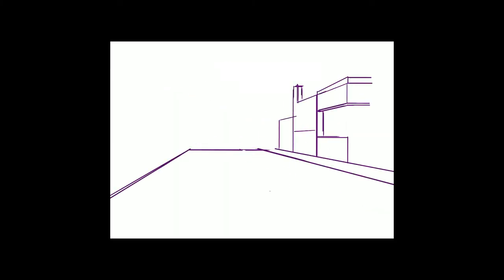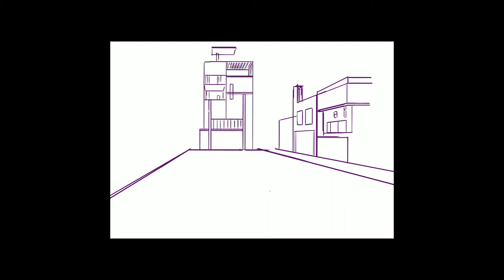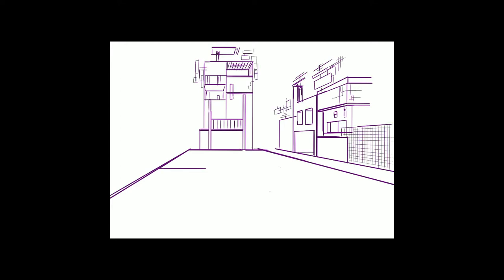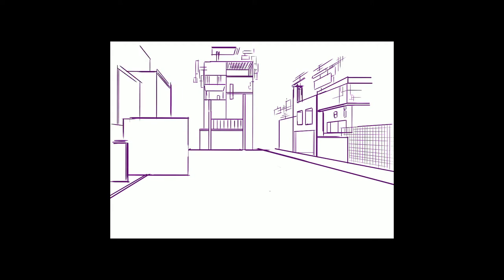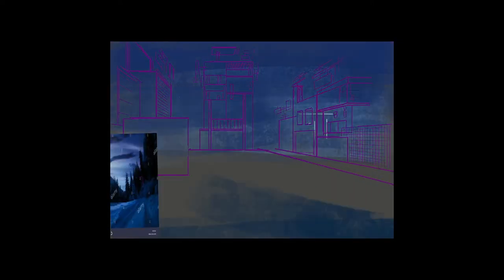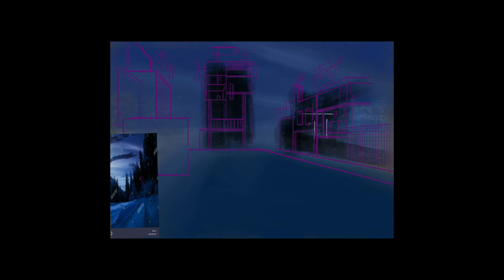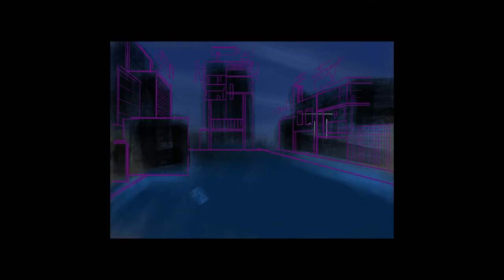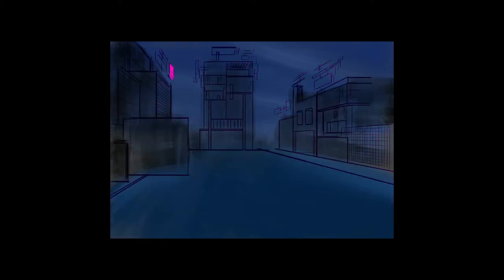Abatross Junction - PIKE BERG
A look at what PIKE BURG might look like after Donovan Cordova stole their Sun Satelite. Its never pretty. Shout out to McKenzie for stepping up and taking charge to restore his city for his people.

Sign up EARLY on IndieGogo for EXTRAS! (Posters, Trading Cards + More! )
By signing up, you will also receive the latest updates and news from the campaign.

And Follow Albatross_Junction on Instagram

Albatross Junction is a comic series based on a story Kevin and I came up with many years ago. Starting from a concept Kevin had in college, we fleshed out a 100 issue arc that starts right here with issue #1!

The synopsis:

The Sun is gone. On a dark and icy world, the planet drifts off orbit and all is seemingly lost. The circadian rhythm of life is all but ended. There is only one hope for human kind to survive; the collected genetic material from Anhinga, a far flung solar system at the edge of the galaxy. One man left has the power and wisdom to find the single thread of hope that could lead to sanctuary in this desperate situation. However, before Donovan Cordova can help humanity, he must overcome infighting, war, politics, alien monsters, and even his own children.

Releasing on October 1st 2020

Visit AlbatrossJunction.com

Kevin's Instagram:
K Scott Cosme

Anthony's Instagram: SpaceWindu